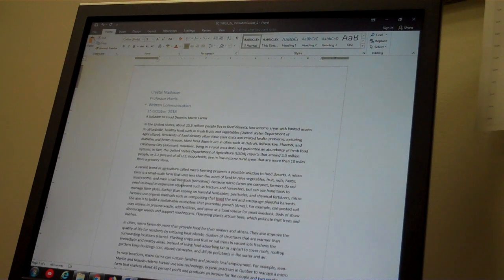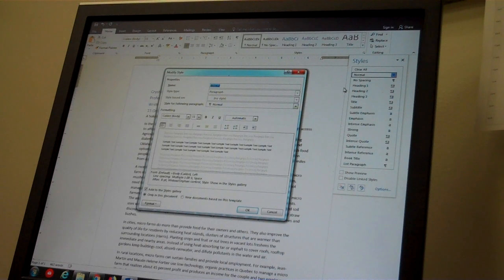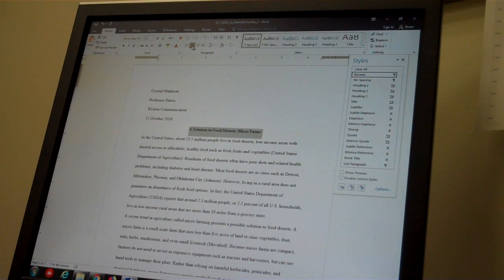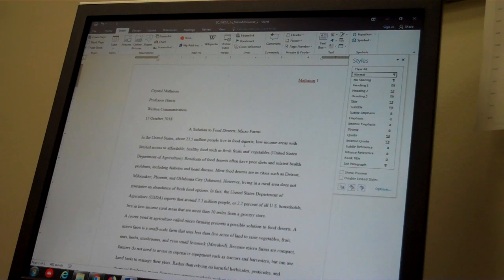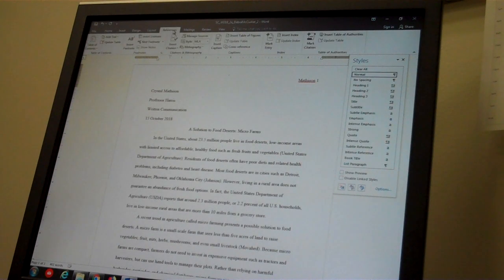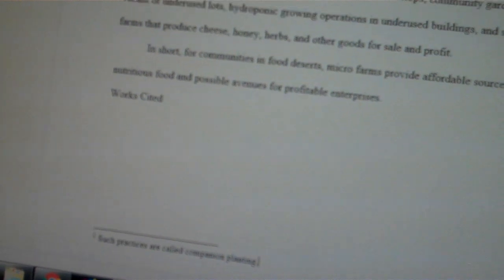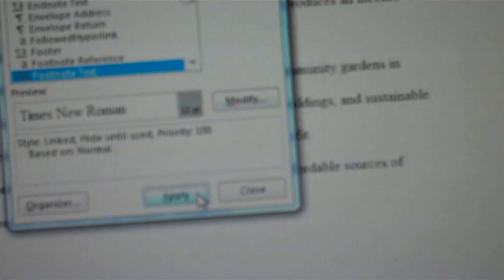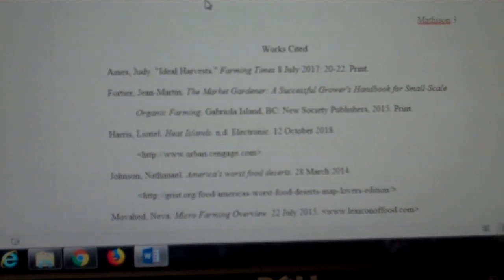SAM Module 2 Project 1a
This video covers the main tasks involved in completing the SAM Module 2 Project 1a. The entire project is not completed start to finish. Emphasis is placed on the stumbling points.